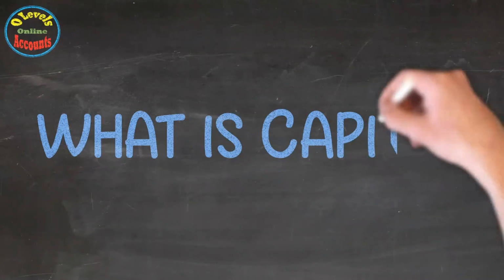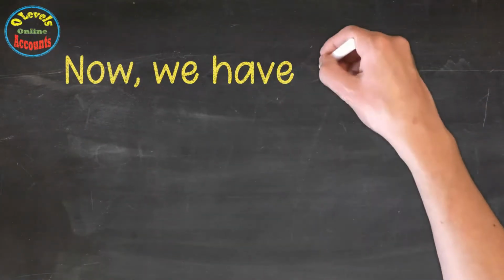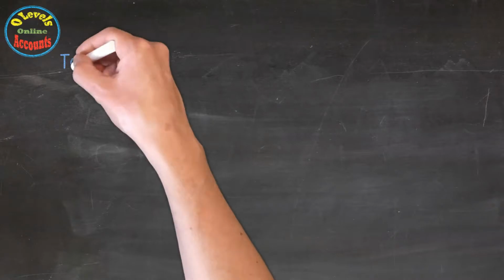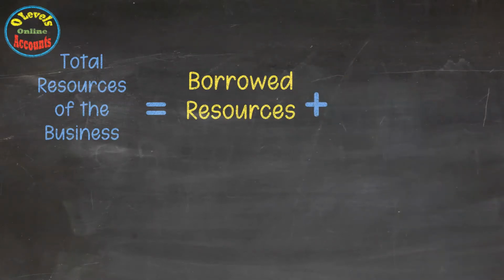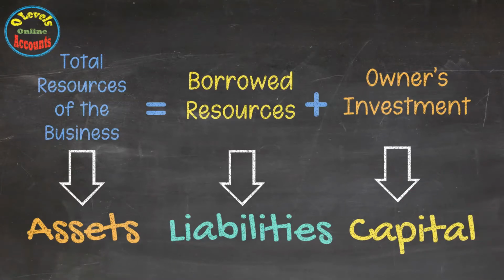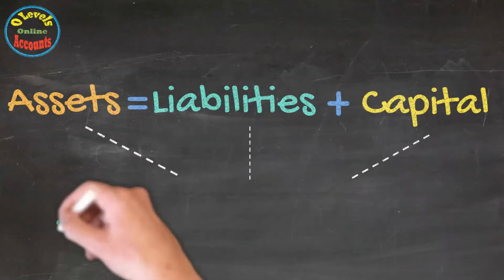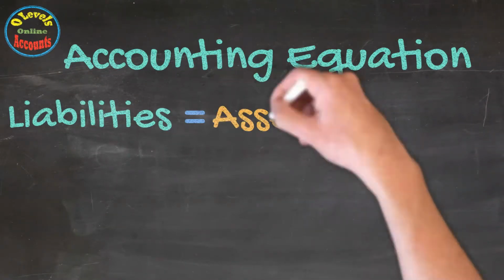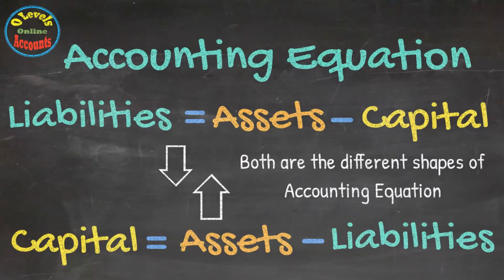How to explain the concept of the Accounts Equation in accounting?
[Download Link for Lesson Material given below.]
This self explanatory video for Basic Accounting topic "Accounts Equation" for Accounting 7707/0452/0985. This video is helpful for students who are appearing in Cambridge O Level thorough CAIE or IGCSE or IGCSE (9-1).

gifted curriculum
edd instructional design online
online edd instructional design
basic accounting calculations
learning design education
education learning design
m ed curriculum
master's in curriculum and instruction
master's in instructional design
master's degree in curriculum and instruction online
instructional design master's online
online edd curriculum and instruction
edd curriculum and instruction
m ed curriculum and instruction
instructional design education
online master's in curriculum and instruction
eds curriculum and instruction
ed s curriculum and instruction online
best online master's in curriculum and instruction
edd instructional design
m ed instructional design
education specialist degree in curriculum and instruction
cheapest online master's in curriculum and instruction
educational specialist degree in curriculum and instruction online
ed d instructional design
online curriculum and instruction degree
instructional design university
accounting equation help
detailed accounting equation
higher education instructional design
accounting equation
accounting accounting equation
accounting equation assets liabilities equity
accounting formula assets liabilities equity
equation assets liabilities equity
formula to calculate retained earnings
retained earning equation
accounting equation assets liabilities
accounting equation equity
accounting equation for assets
accounting equation for liabilities
asset equation accounting
shareholders equity equation
accounts receivable turnover equation
accounting equation expanded
balance sheet equation
accounting formula
basic accounting equation
accounting equation net income
profit equation accounting
curriculum and instruction
curriculum & instruction
the accounting equation
the accounting formula
curriculum and instruction in education
fundamental accounting equation
fundamental accounting formula
stockholder equity equation
assets equation
specialist curriculum
the accounting equation is
net accounts receivable formula
accounts payable equation
educational design
roi equation accounting
the balance sheet equation is
accounting equation formula
accounting equation cheat sheet
growth accounting equation
the basic accounting equation is
the fundamental accounting equation is
basic accounting formula
instructional rounds
basic formula for accounting
cost accounting equations
cost accounting formulas
managerial accounting equations
the accounting equation is assets liabilities
the basic accounting equation
accounting equation examples
accounting eq
accounting equation definition
accounting equation sample
accounting formula debit credit
define accounting equation
example of an accounting equation
owner's equity equation
universal instructional design
instructional rounds in education
accounting equation explained
accounting equation explanation
asset liabilities equity equation
asset liability equation
asset liability formula
assets and liabilities formula
basic accounting equation expanded
calculating owner's equity
instruction in education
accounting formula sheet
account receivable equation
accounting equation full
accounting equation sheet
asset liabilities and equity formula
asset liabilities equity formula
asset liability and equity equation
assets equal liabilities
assets liabilities and equity formula
full accounting equation
universal accounting equation
working capital equation accounting
expanded accounting equation example
expanded basic accounting equation
financial accounting equation
instructional learning
sales equation accounting
the expanded accounting equation
inventory equation accounting
instructional design higher education
virtual instruction
financial accounting formulas
accounting balance sheet equation
accounting equation meaning
assets liabilities owner's equity is the equation for
basic balance sheet equation
basic equation for balance sheet
discuss the accounting equation
expanded accounting equation formula
quality of instruction
master's in curriculum and instruction jobs
accounting calculations
accounting balance equation
balance equation accounting
basic financial equation
determining how transactions change an accounting equation
equitable instruction
the fundamental accounting equation